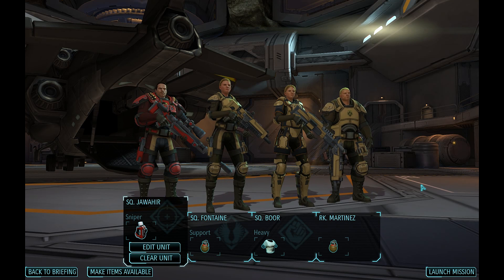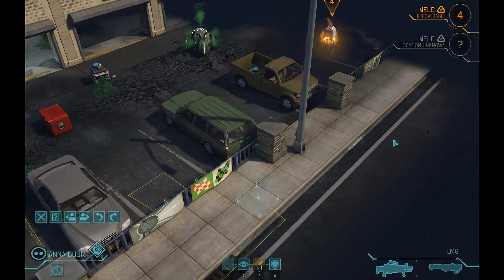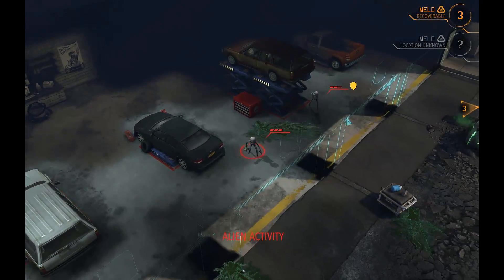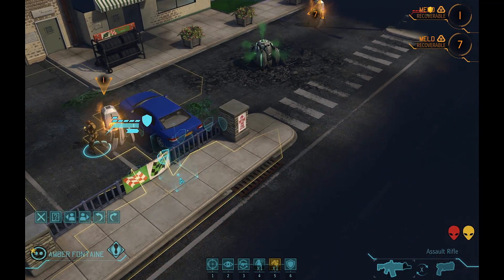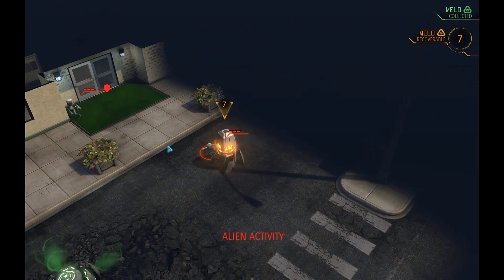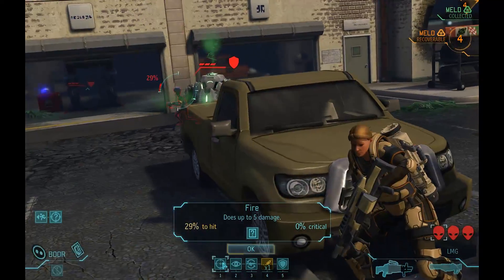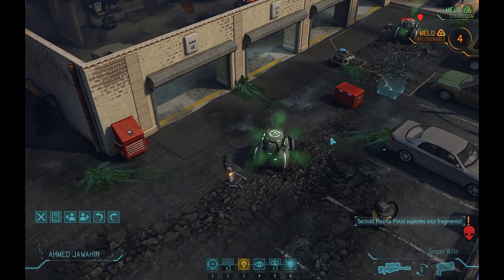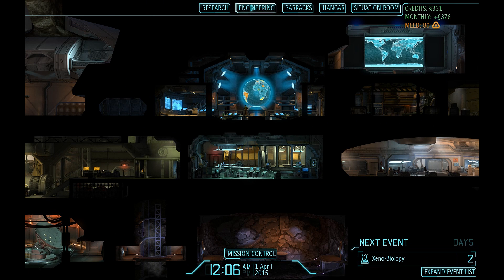Let's Play XCOM: Enemy Within Classic Ironman Part 5 - Sink or Swim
Let's Play XCOM: Enemy Within will be played on Classic Ironman difficulty with the Operation Progeny content enabled.

New episodes will be posted each Monday, Wednesday, Friday, & Saturday.